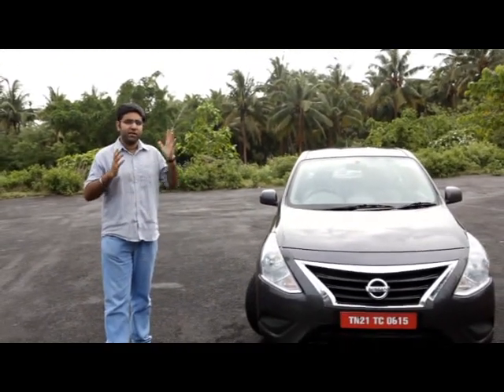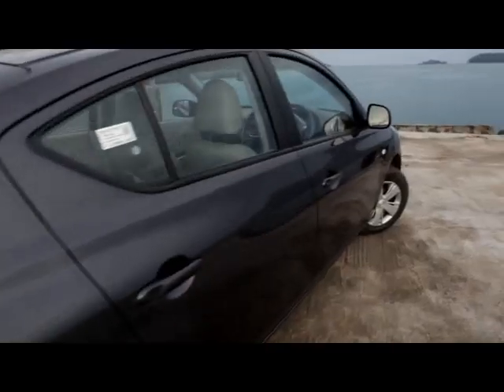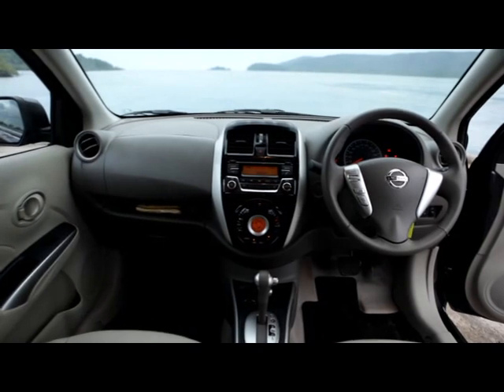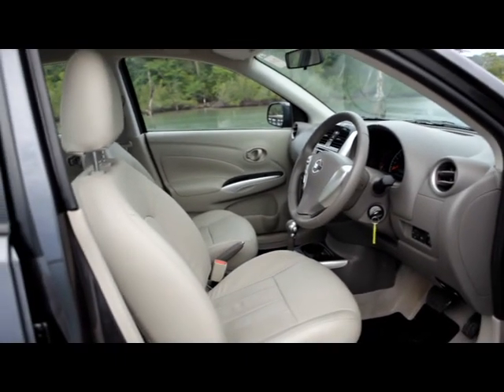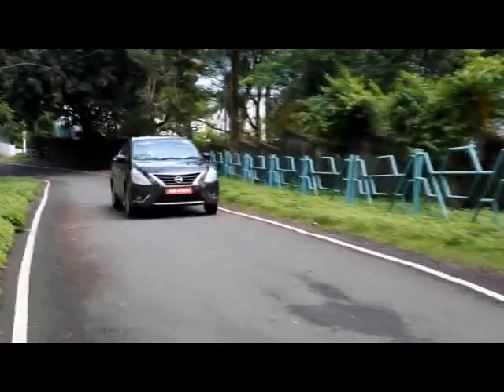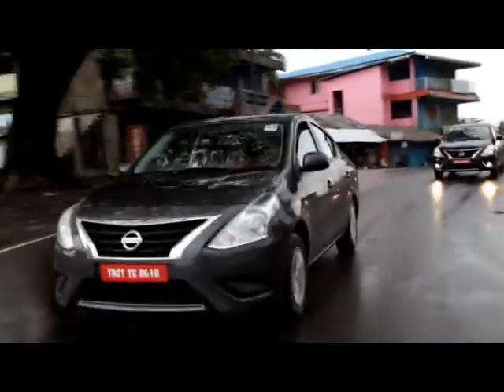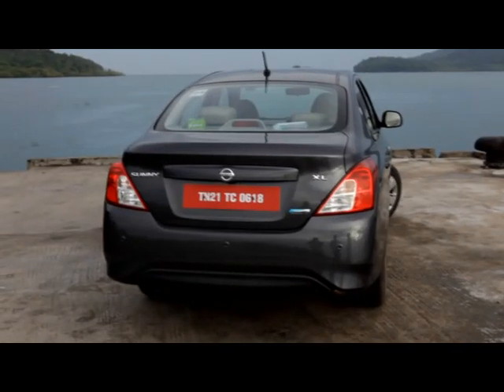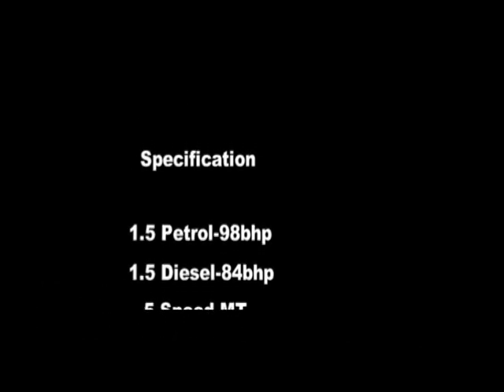Nissan Sunny 2014 Diesel Review - Motor Trend India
Our man, Somnath, drives the 2014 Nissan Sunny and tells you what has changed and whether you should buy one. The 2014 Nissan Sunny features a new exterior and a new interior plus is now more efficient. In other words its a big rival to the other cars in its class. See our detailed video to know more!